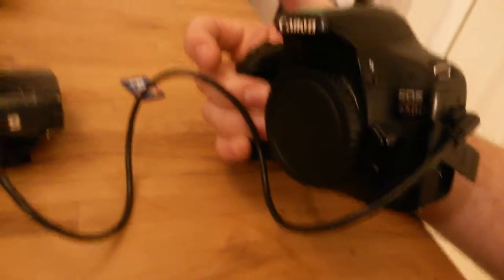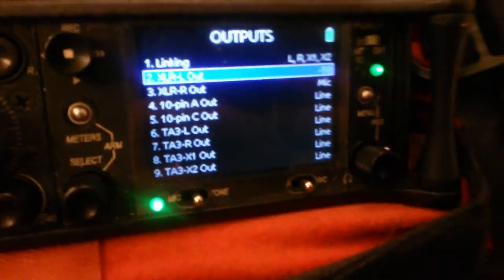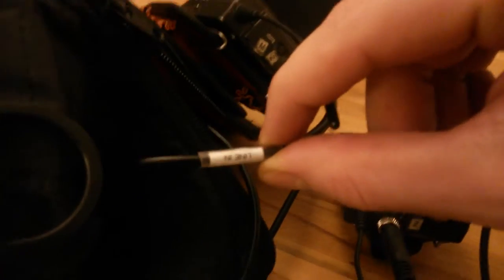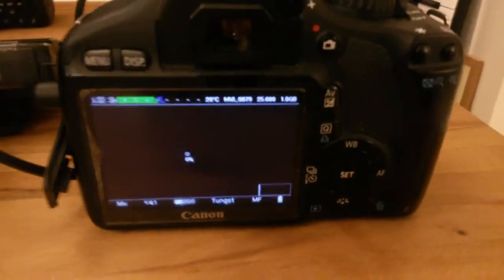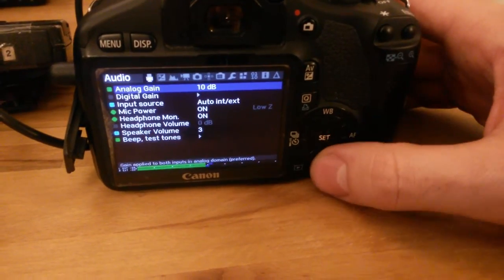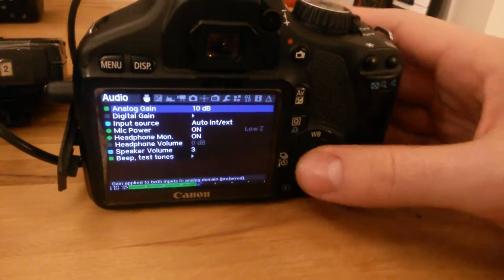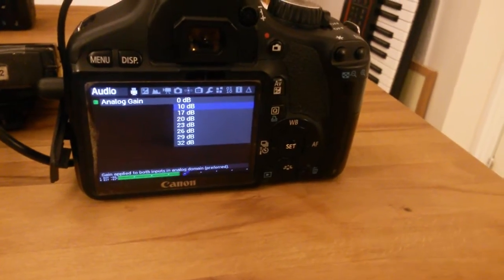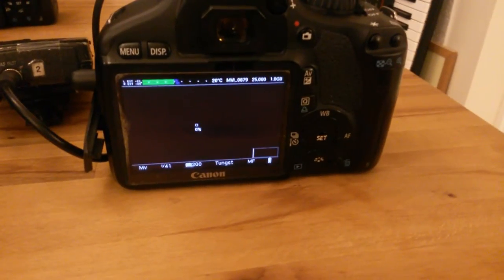Wireless link sd664 to canon 550D magic lantern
Canon 550D with Magic lantern 2.3 Nov-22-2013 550D109 audio settings linking to sound devoces 664 for audio wirless link and tone settings. About Matt Price